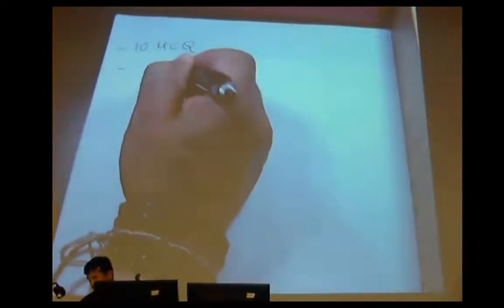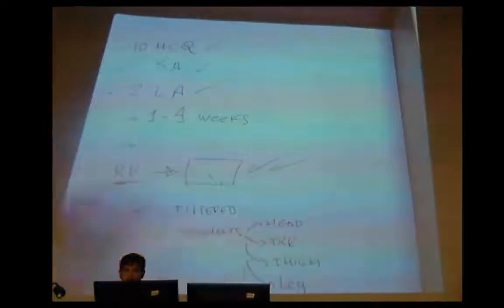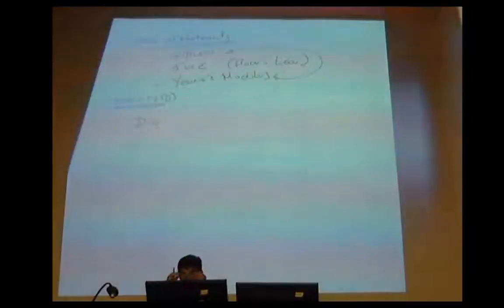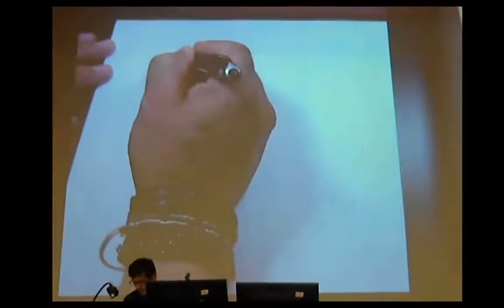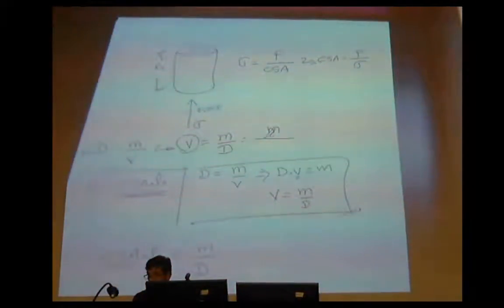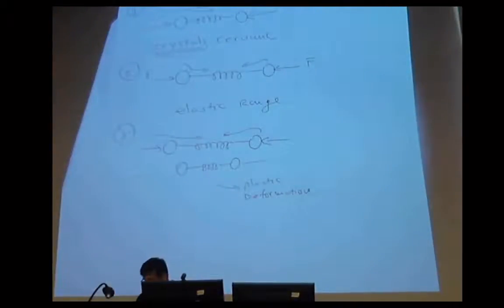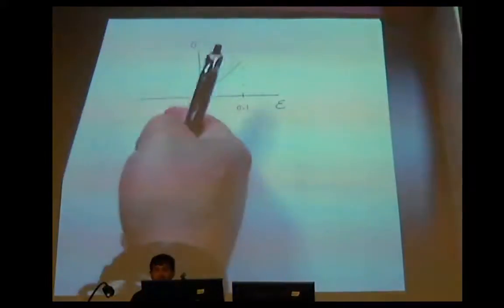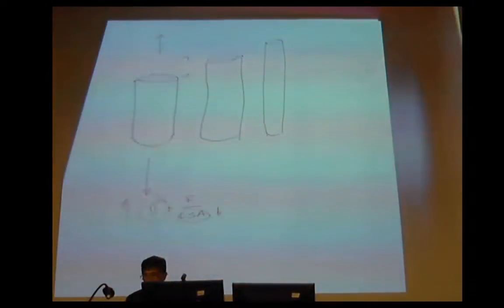week 3 bio lecture